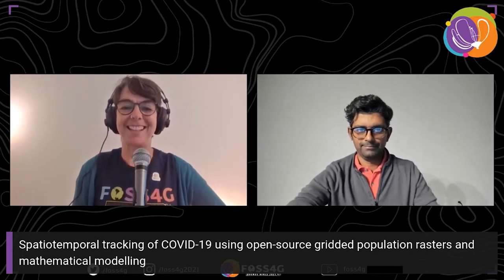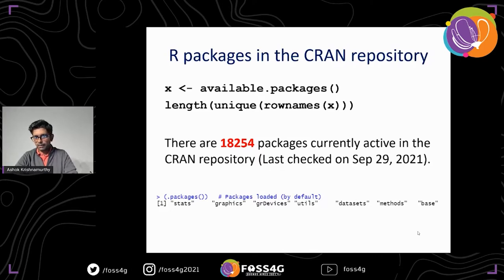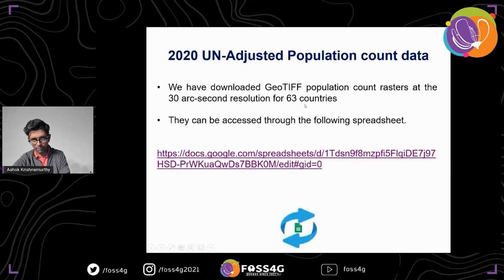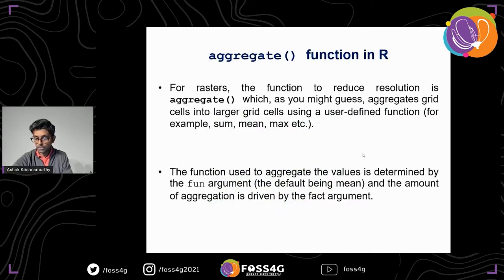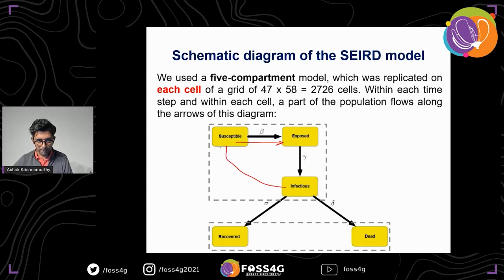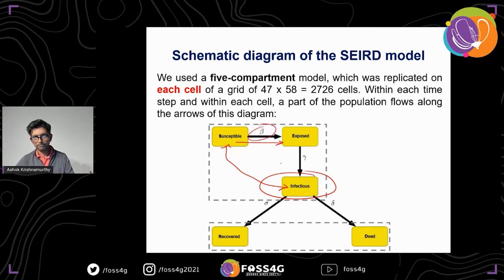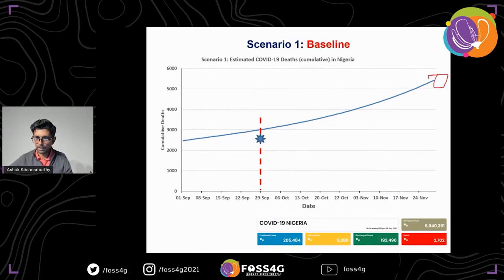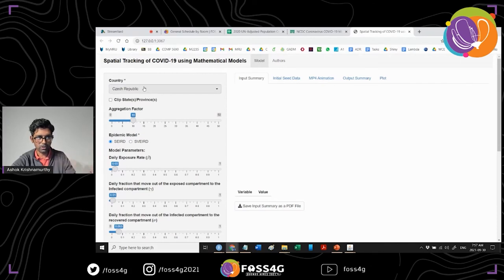FOSS4G 2021- Spatiotemporal tracking of COVID-19 using open-source gridded population rasters and..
Spatiotemporal tracking of COVID-19 using open-source gridded population rasters and mathematical modelling

We present a spatial SVEIRD (which stands for Susceptible, Vaccinated, Exposed, Infectious, Recovered and Dead compartments) epidemic model to capture the transmission dynamics of the spread of COVID-19 and provide insight that would support the Public Health officials towards informed, data-driven decision making.

We use the freely available population count data downloaded as a gridded raster map from WorldPop.org to assess the geographical spread COVID-19. Each grid cell has a population count, which is divided into disease compartments. Each grid cell can transmit disease to its neighbors, with probabilities that decline exponentially with the Euclidean distance.

Predicting the transmission dynamics of COVID-19 using mathematical models is challenging and comes with a lot of uncertainty. First, we run the spatial simulations under the worst-case scenario, in which there are no major public health interventions. Next, we account for mitigation efforts including strict mask wearing and social distancing mandates, targeted lockdowns, and widespread vaccine rollout to vaccinate priority groups. Predictions for disease prevalence with and without mitigation efforts are presented via time-series graphs for the epidemic compartments. All simulations are carried out using R programming language.

By the end of the short course participants will be able to:

• know how to build a compartment model of epidemiology (for ex: SIR, SEIR, SEIRD, SVEIRD etc.) to track the spatial spread of an infectious disease outbreak.
• apply ideas to a realistic scenario involving tracking COVID-19 in a particular country.
• gain basic understanding of spatiotemporal modelling using mathematical models.

Krishnamurthy, Ashok
Associate Professor
Department of Mathematics and Computing
Mount Royal University
4825 Mount Royal Gate SW
Calgary, AB, T3E 6K6 Canada

A basic understanding from Calculus, Linear Algebra and Introductory Statistics may be beneficial.

Track –
Open data

Level –
2 - Basic. General basic knowledge is required.

English